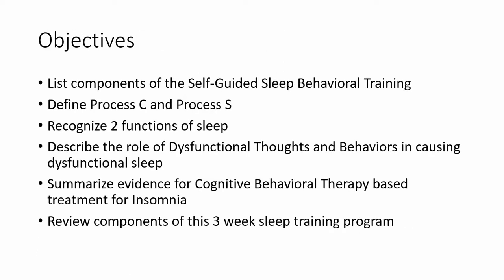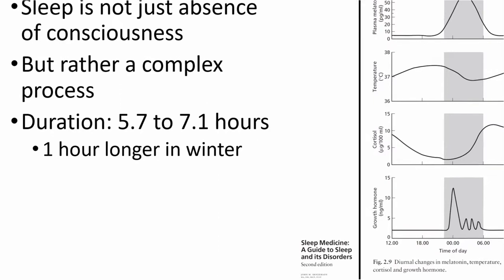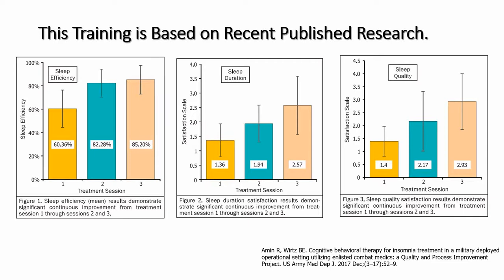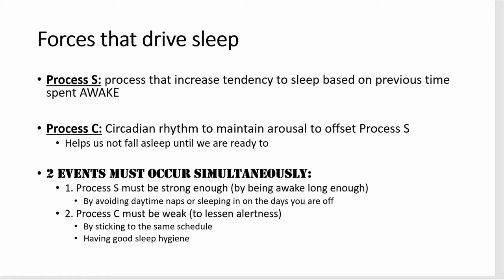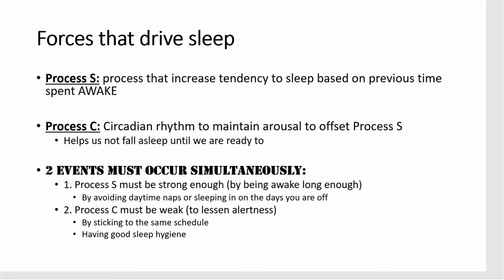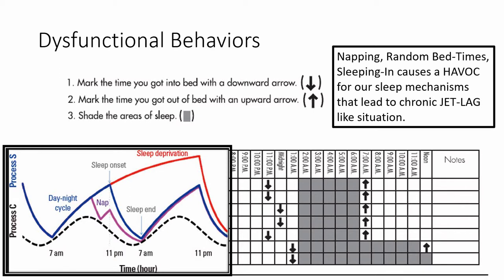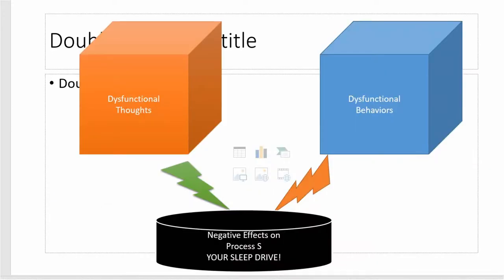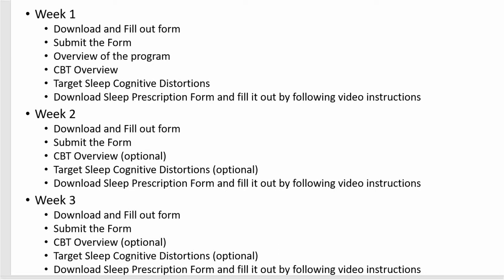Sleep and Sleep Training Overview